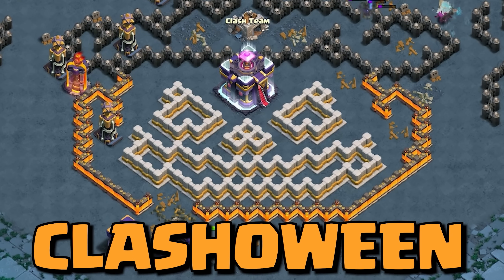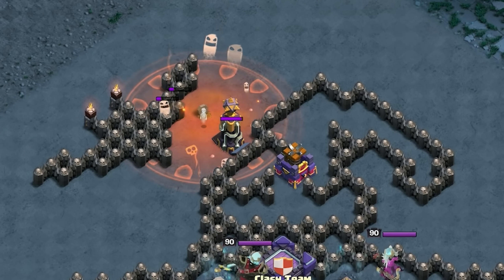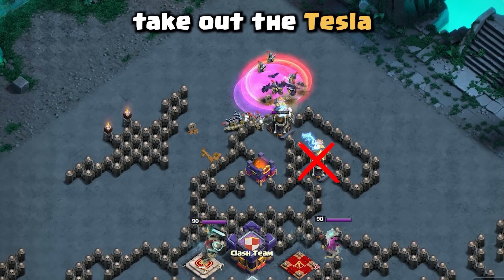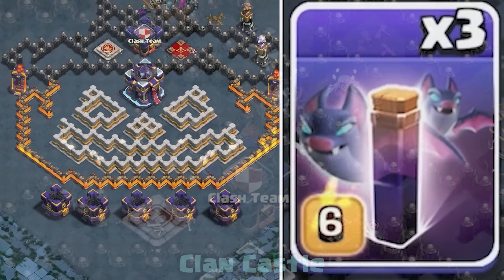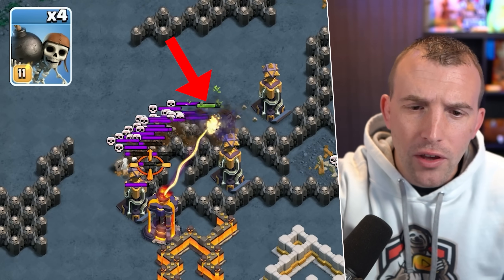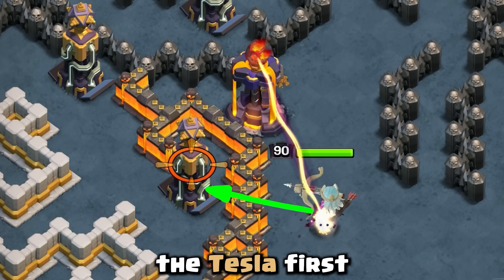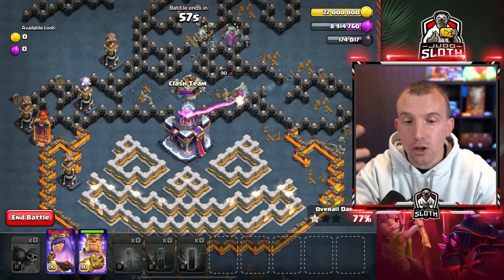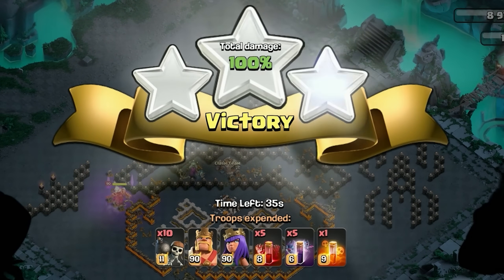Easily 3 Star the Revenant Royalty Challenge (Clash of Clans)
3 Star Guide for the Revenant Royalty Challenge in Clash of Clans! The New Halloween Event brings Limited Edition Troops and the Ghost Queen Skin! This CoC Event attack showcases the Ghost King Skin as well alongside the Scenery. It is a 'tricky' challenge but I worked hard to find the most consistent strategy. Best of luck with your 3 stars and I hope you're enjoying the Mashup Madness Event. Clash On!